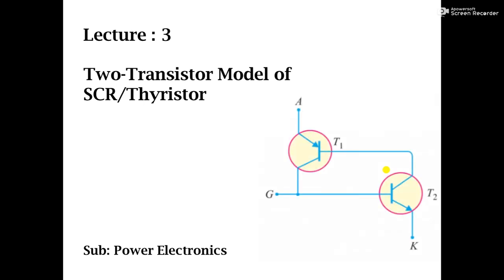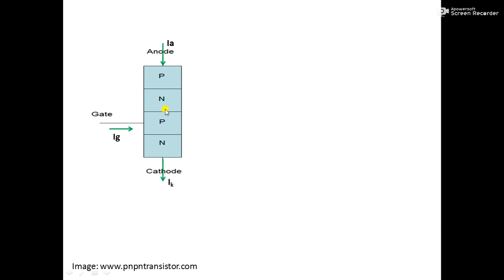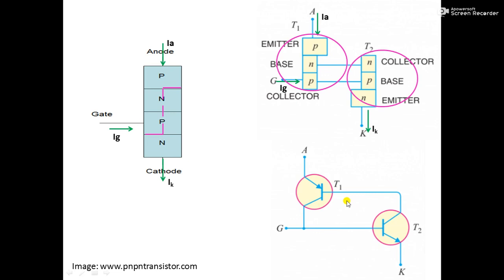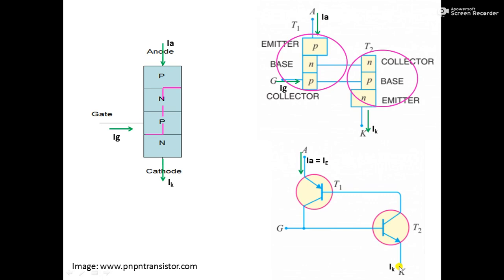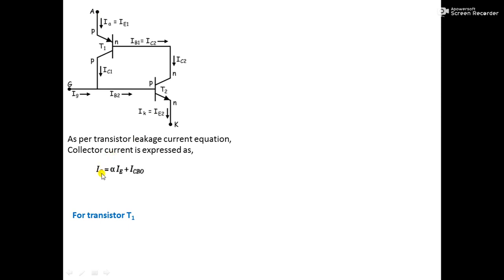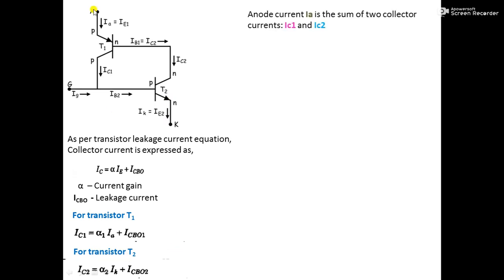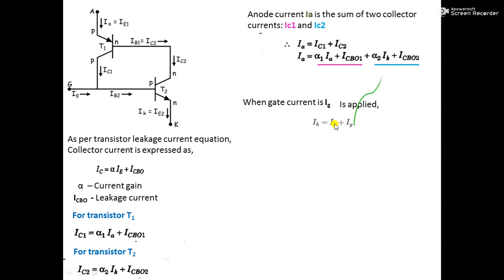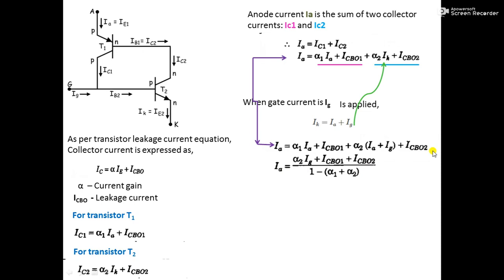Lecture:3 Transistors model of SCR